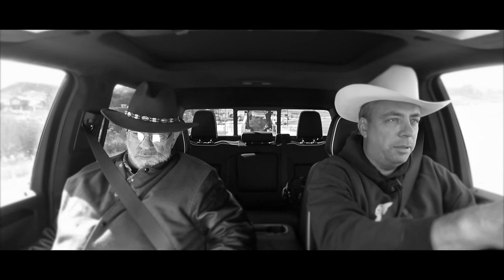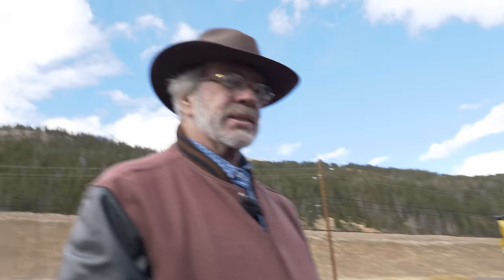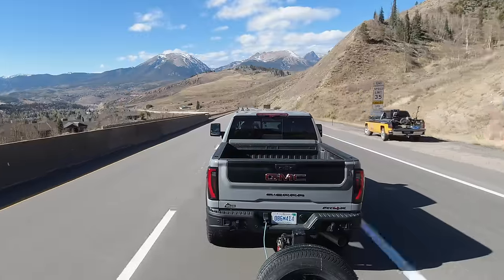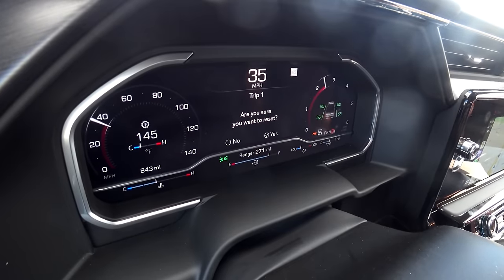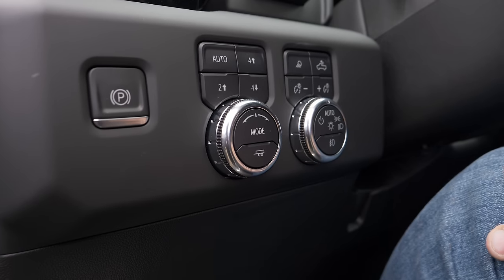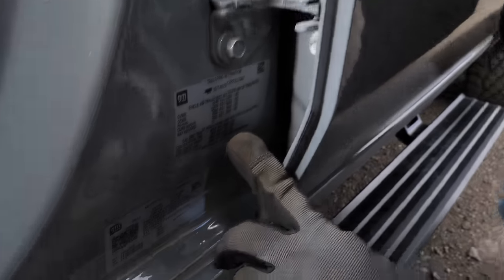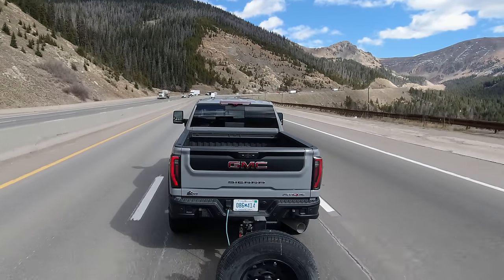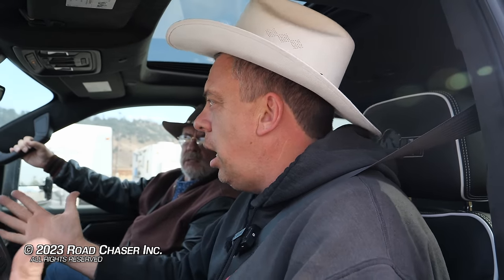2024 GMC Sierra HD AT4X AEV Takes on the Ike Gauntlet: The World's Toughest Towing Test!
) Mr. Truck and Andre are at it again. 2024 GMC Sierra HD AT4X AEV Takes on the Ike Gauntlet: The World's Toughest Towing Test!

0:00 Intro
0:54 Downhill pt.1
5:05 Trailer & Hitch
6:40 Downhill pt.2
8:32 Squat
10:15 Uphill pt.1
11:34 Under the Hood
12:12 Uphill pt.2
13:40 Interior
16:00 Uphill pt.3
20:48 Verdict
24:08 Overall MPG